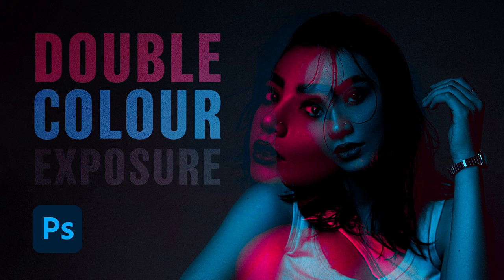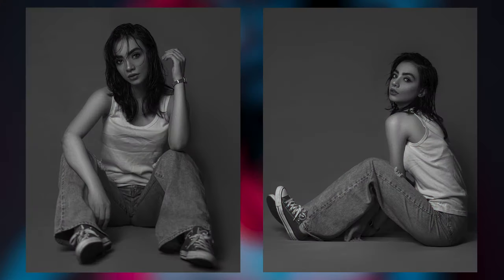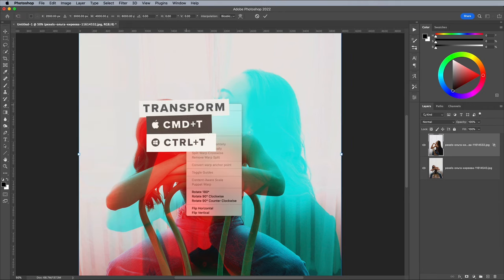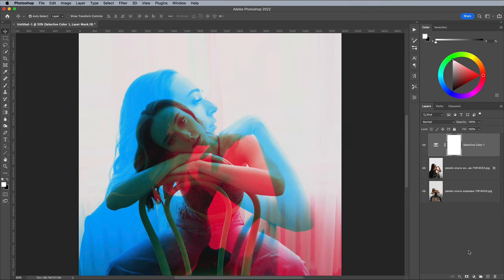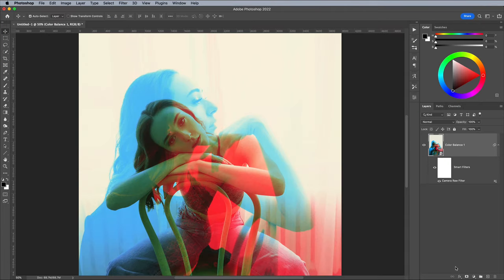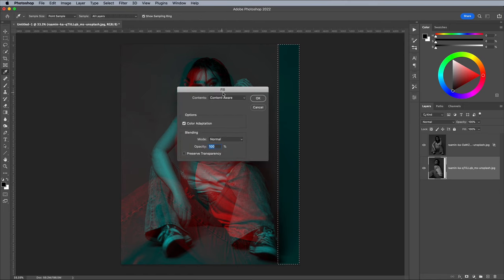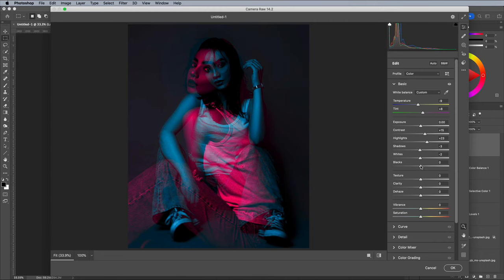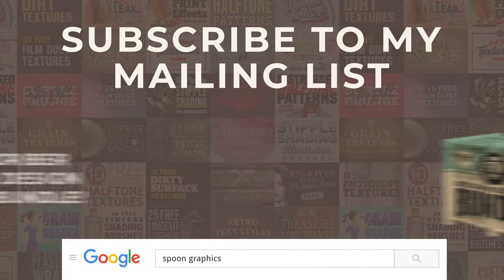Double Colour Exposure Photoshop Tutorial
In today’s @Photoshop tutorial I’m going to show you a simple technique to create what has become known as double colour exposure, where two images are overlaid to produce an interesting effect with contrasting colours. It’s a similar visual style to 3D anaglyph images, or the overprint effect used in old school print designs. The steps to create the basic double colour exposure are very simple, so stick around until the end to also see a few additional tips and tricks to add colour grading effects to finish off the artwork.